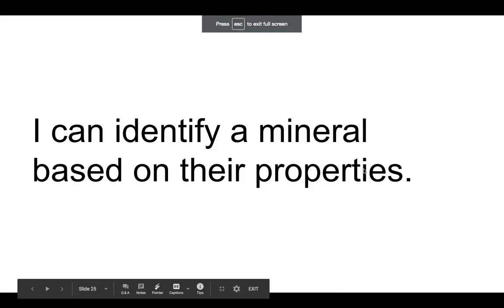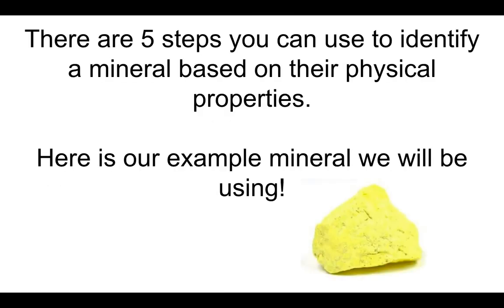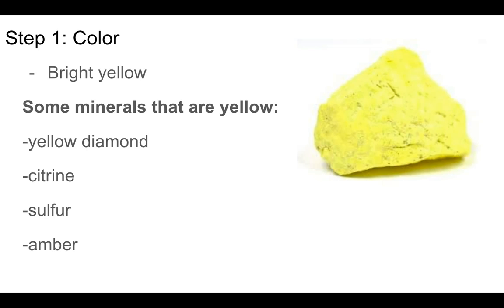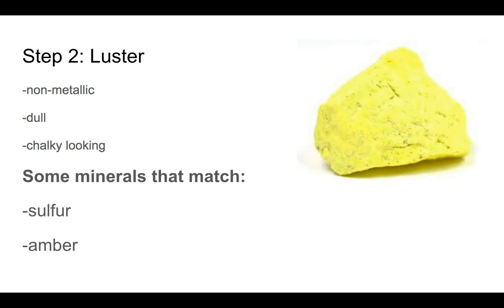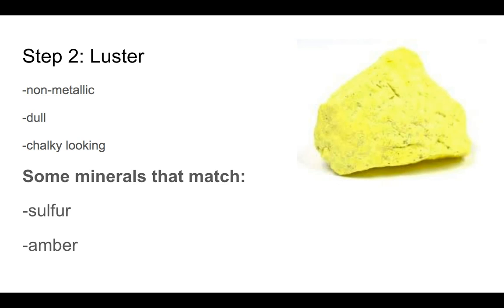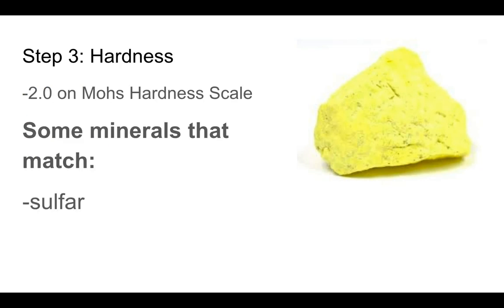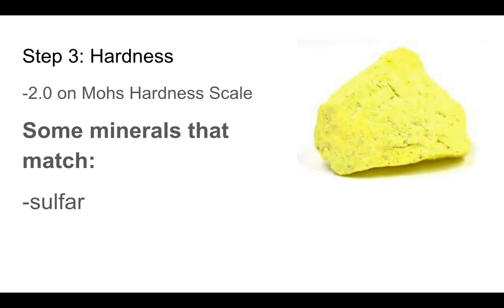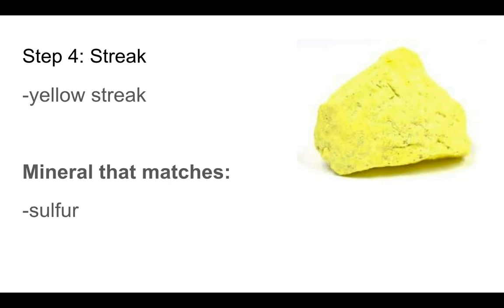Week 6 Wednesday